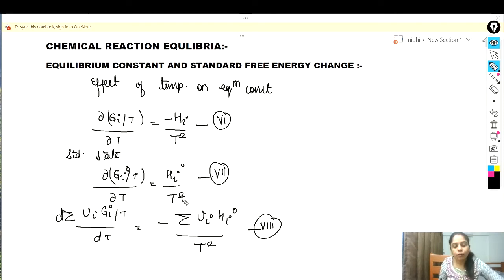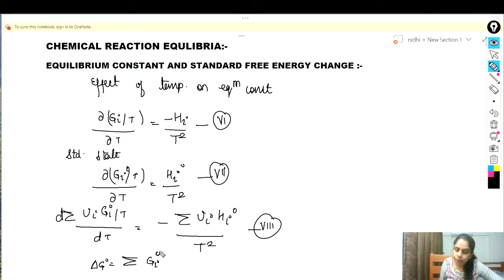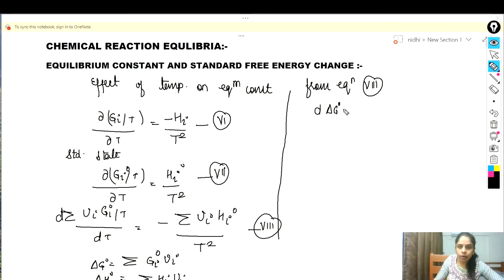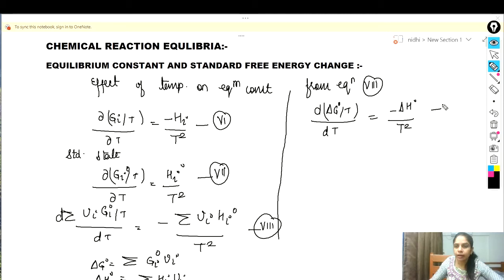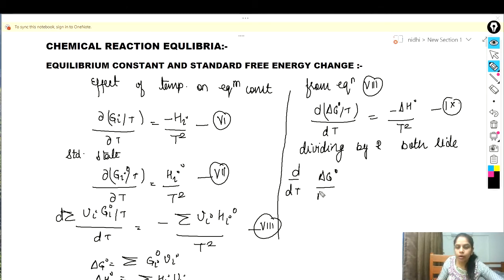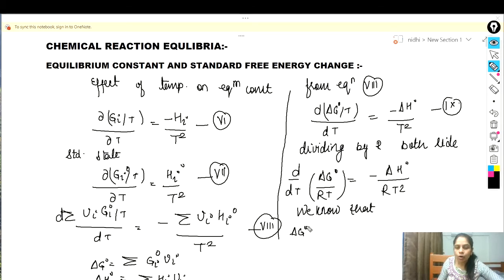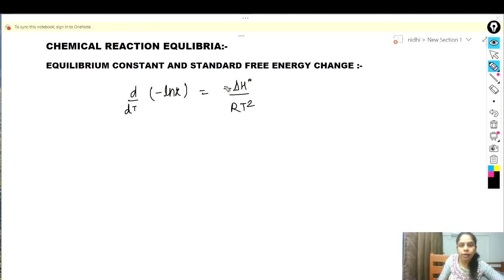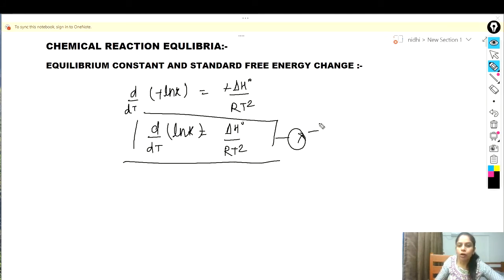EFFECT OF TEMPERATURE ON EQUILIBRIUM CONSTANT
CHEMICAL REACTION EQUILIBRIA ( CHEMICAL ENGINEERING THERMODYNAMICS)